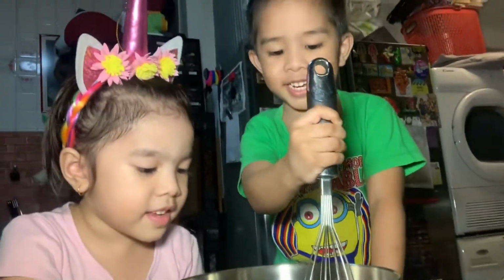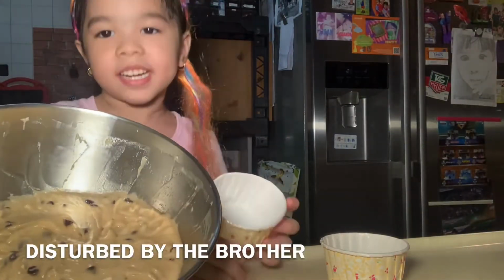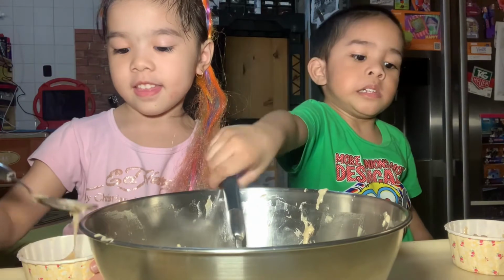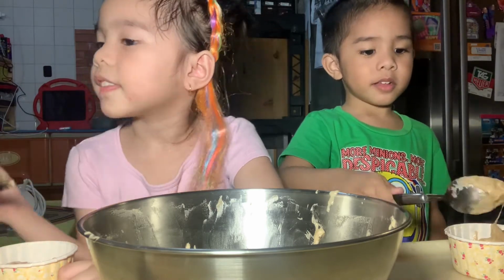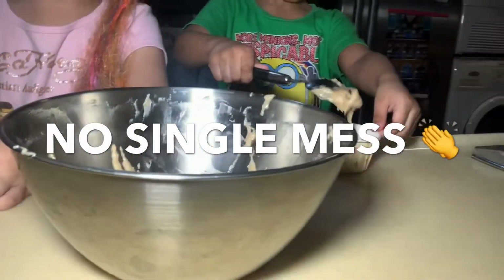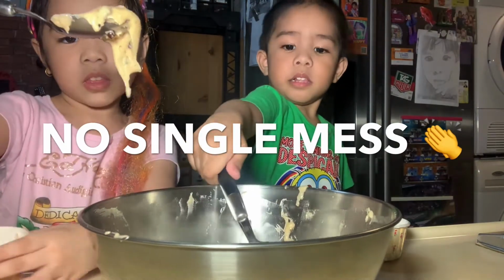LET's MAKE MUFFIN‼️ | Brother Disturbed Me While Making Muffin